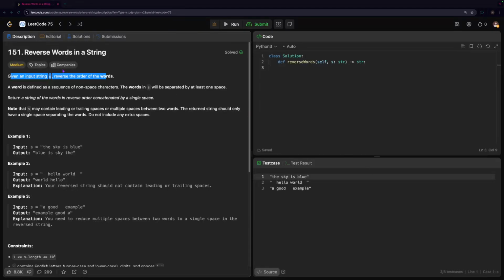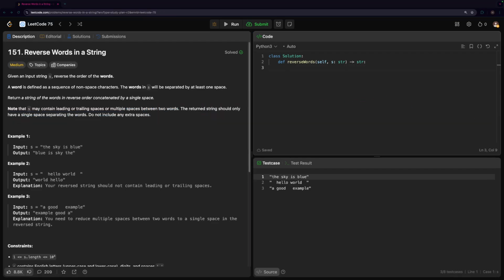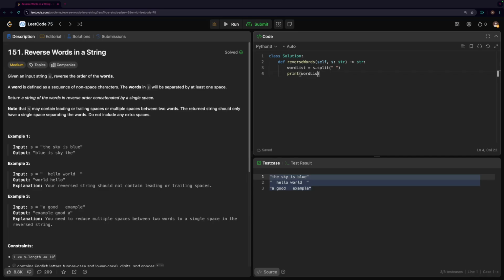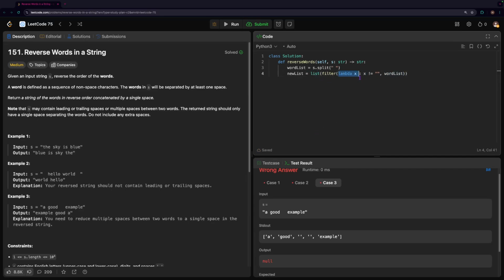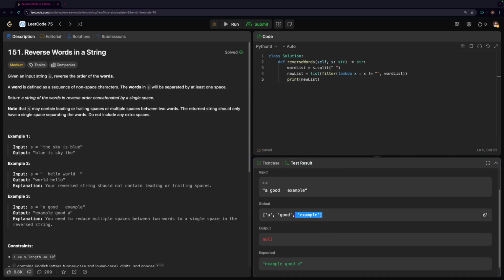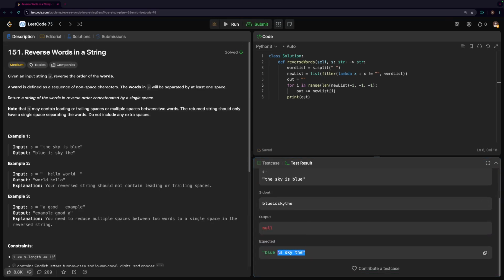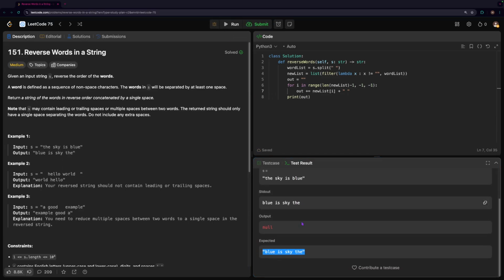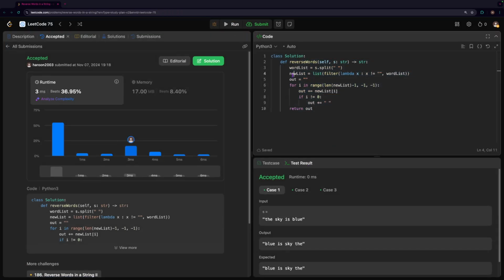Day 51 of LeetCode | Reverse Words in a String